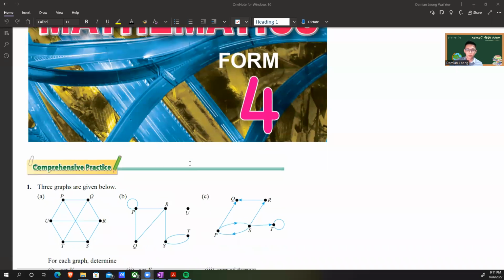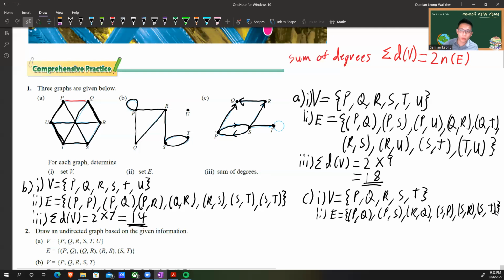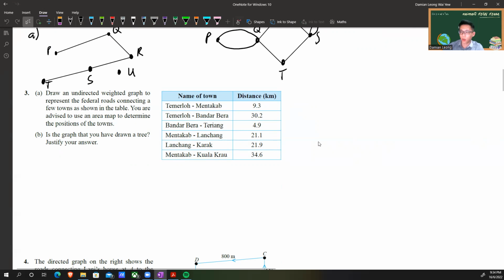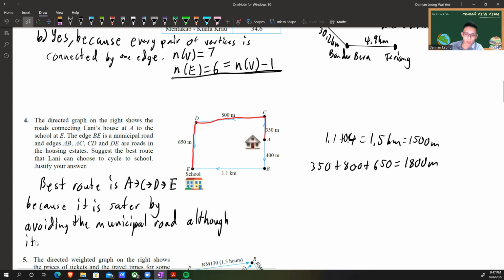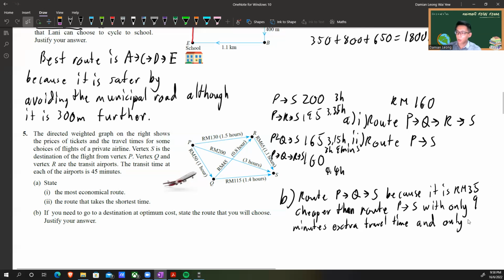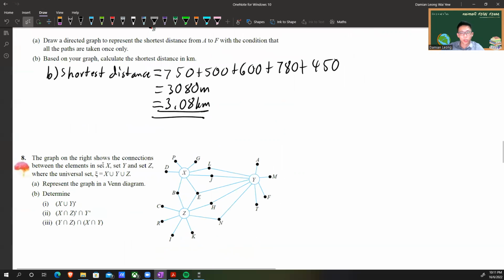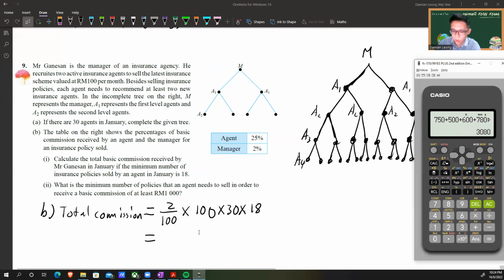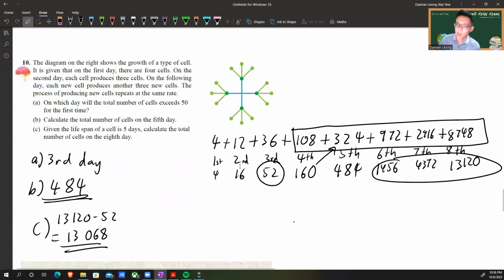FORM 4 MATH KSSM TEXTBOOK CHAPTER 5 Comprehensive Practice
FORM 4 MOD MATH KSSM TEXTBOOK CHAPTER : Network in Graph Theory
COMPREHENSIVE PRACTICE

0:00 - Intro
0:30 - Question 1
14:19 - Question 2
23:14 - Question 3
31:28 - Question 4
38:28 - Question 5
50:14 - Question 6
54:42 - Question 7
59:14 - Question 8
1:06:08 - Question 9
1:14:29 - Question 10
1:21:48 -  Outro